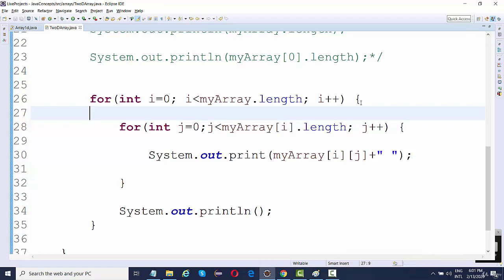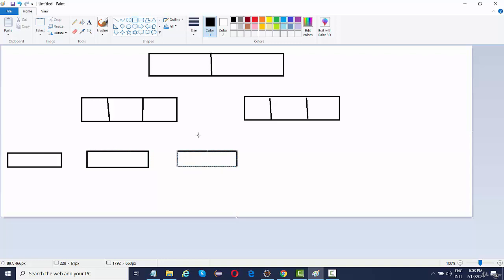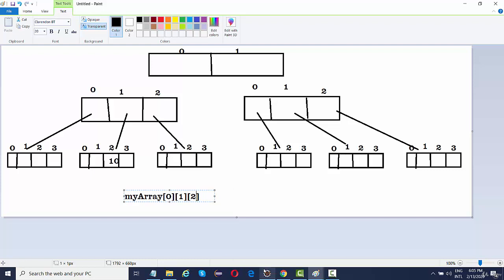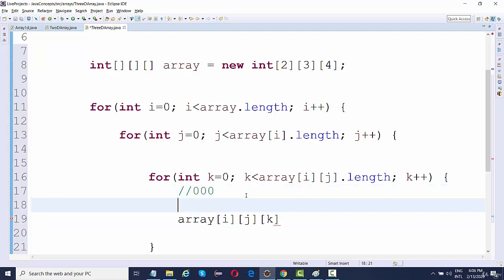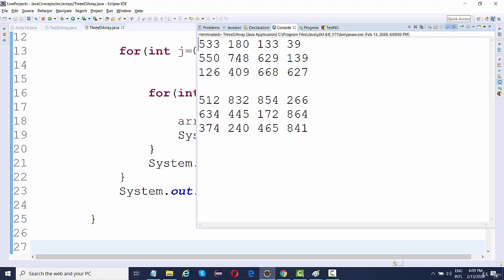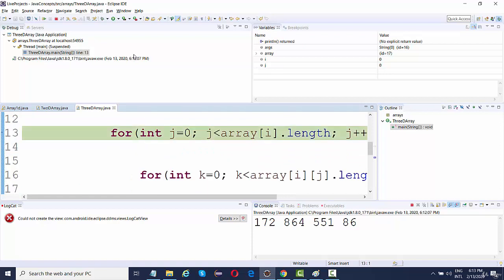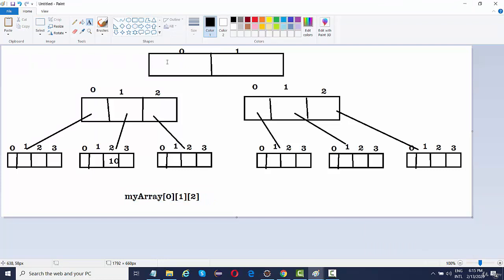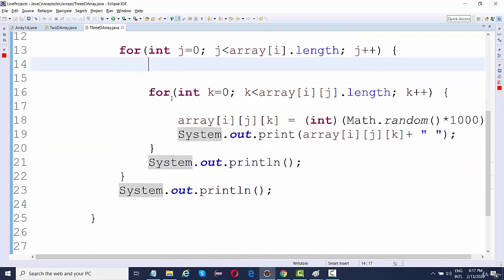24 Arrays 3D Array